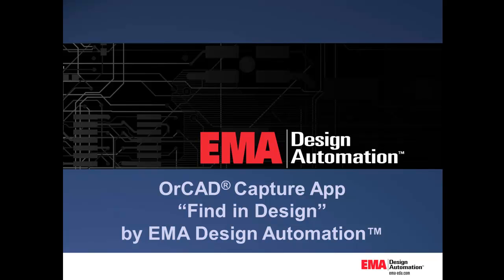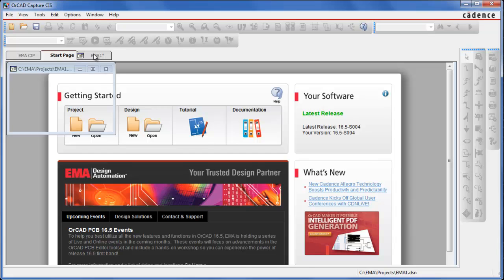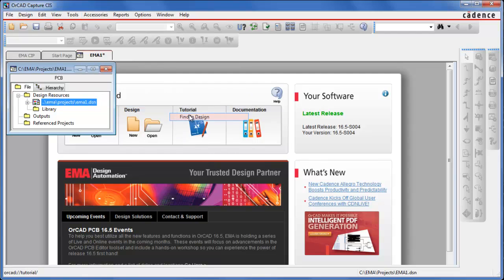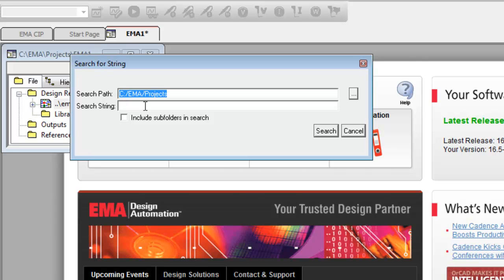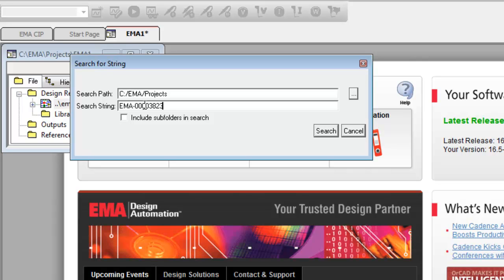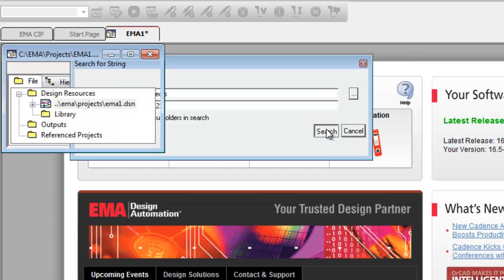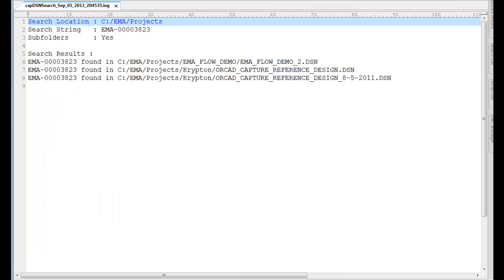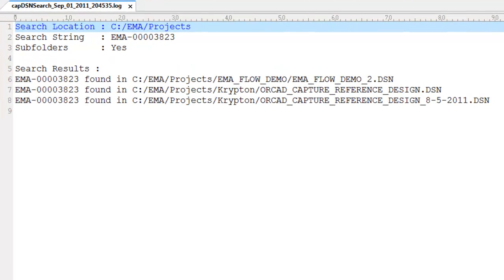OrCAD Apps - Find in Design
An overview of EMA's Find in Design App